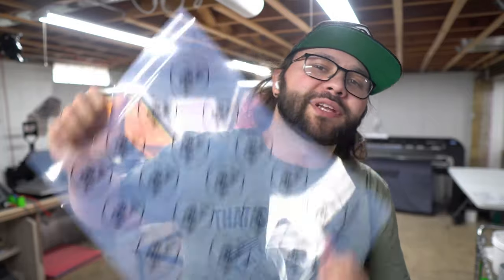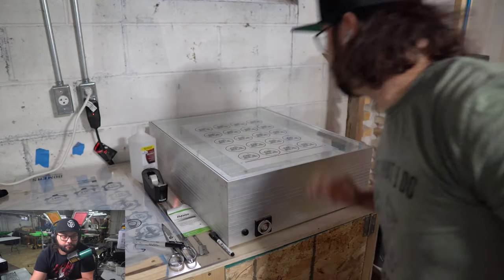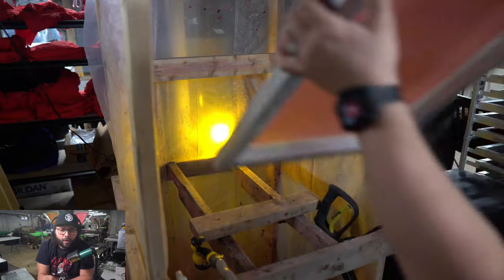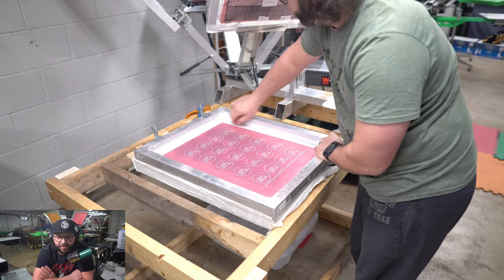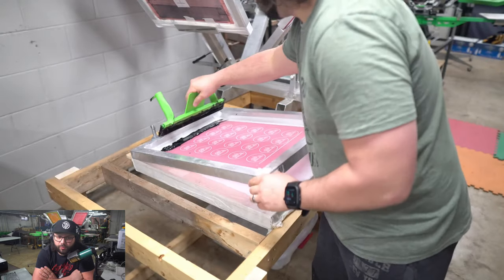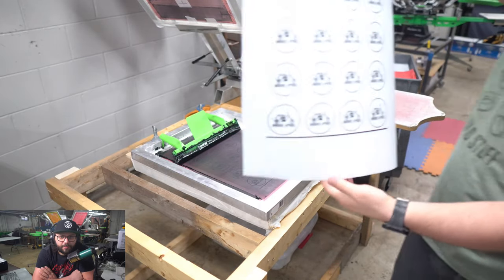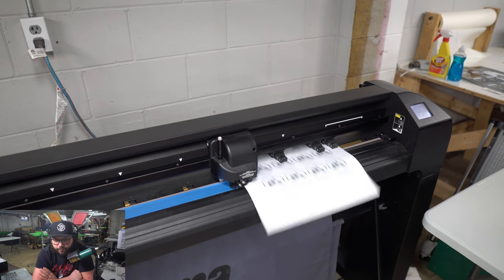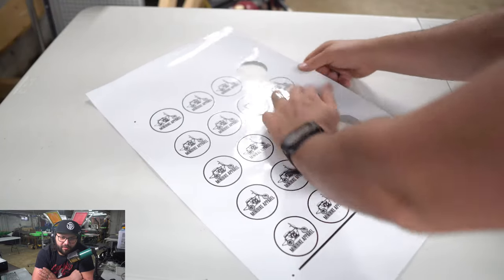How I Screen print my own stickers!!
Hey Guys!  Thanks for checking out the video, today I'm going to show you my process for screen printing my own, high quality, stickers!!

If you like this video or these stickers, help support my business by grabbing some of our products